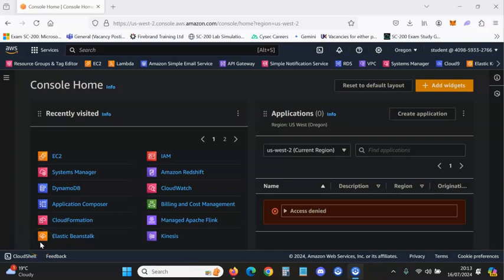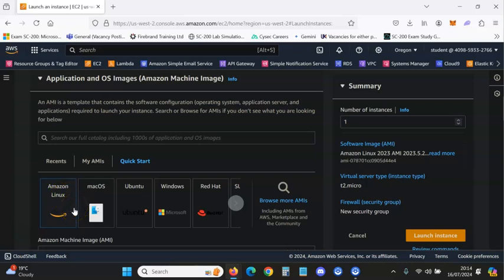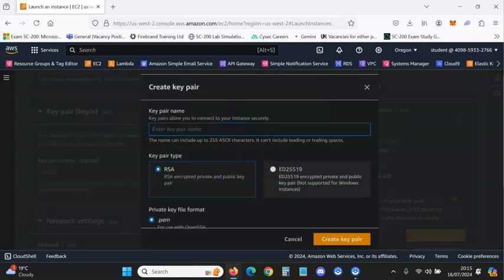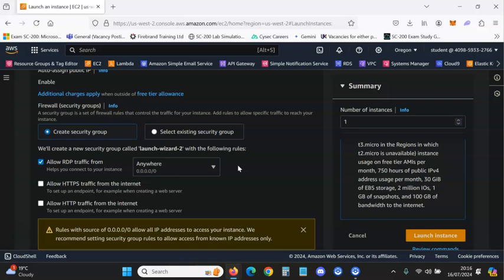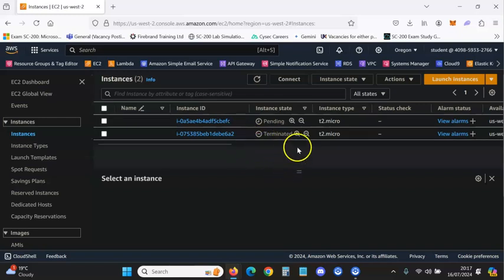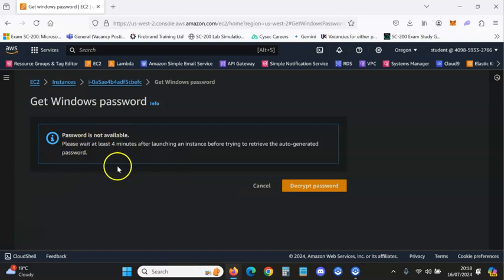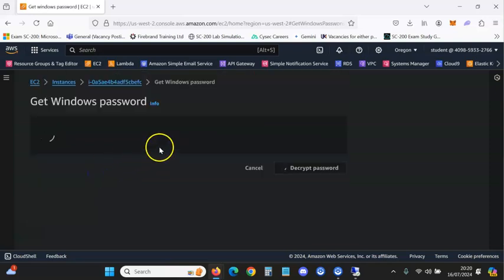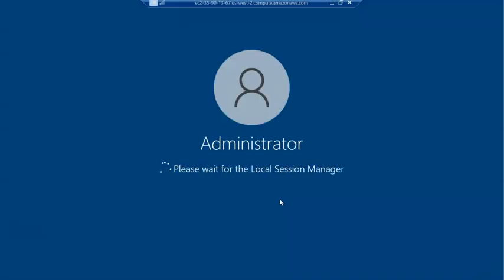How to Create Windows EC2 Instance NEW 2024 AWS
Windows EC2 Instances Made Easy: Step-by-Step Guide! In this video, we’ll walk through the entire process—from launching your first Windows EC2 instance to configuring security groups and connecting via RDP. Buckle up, because cloud computing just got a whole lot more exciting! 🚀🔍💻
 Happy cloud adventures! 😊🌐